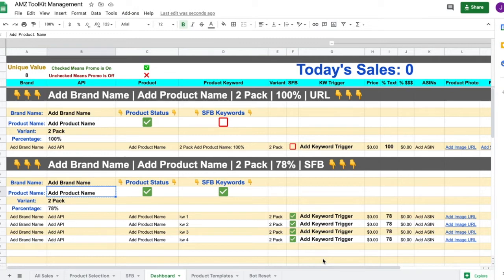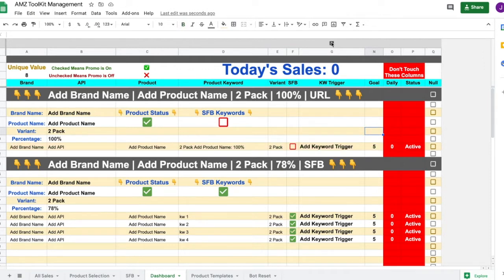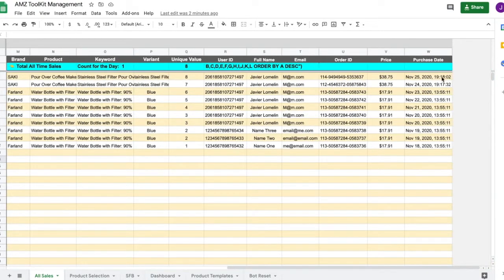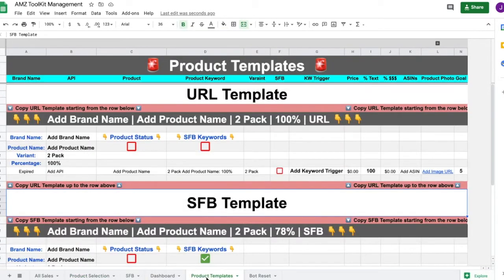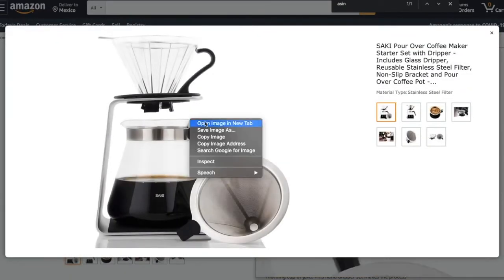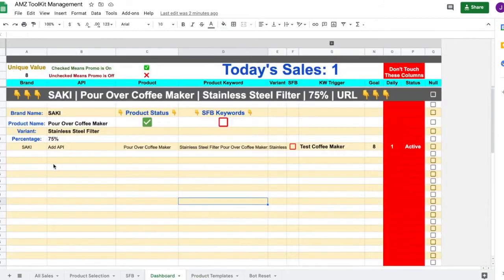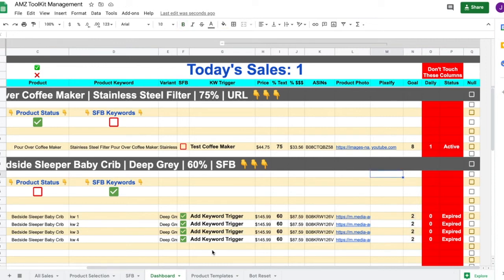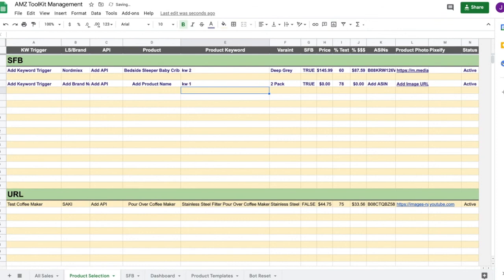AMZ Toolkit Management GS v2